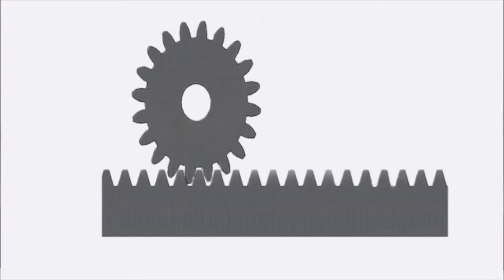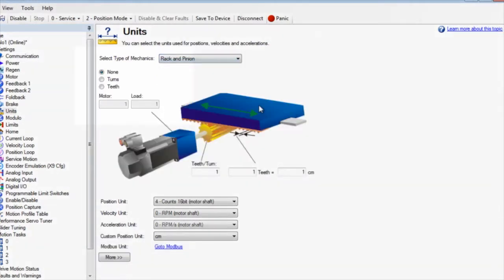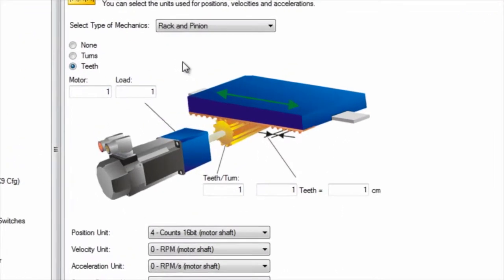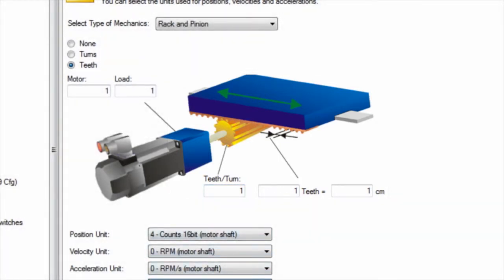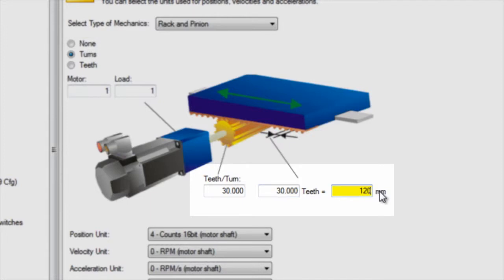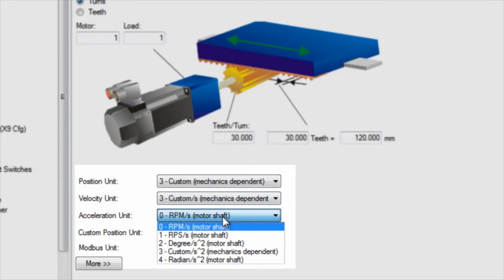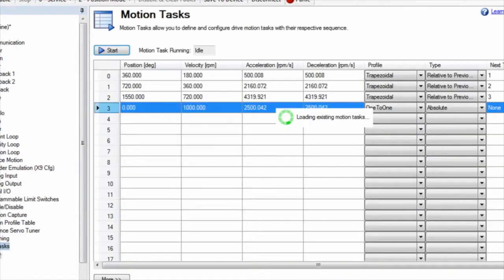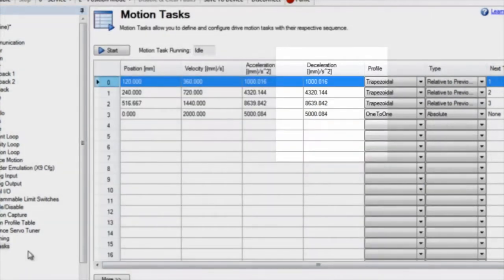Unit Setup for a Rack and Pinion Mechanism in the AKD Servo Drive | Kollmorgen | 2 Min of Motion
Learn how to set up units for a rack and pinon mechanism in the AKD servo drive using Workbench to help speed up setup time.

Looking to learn more?